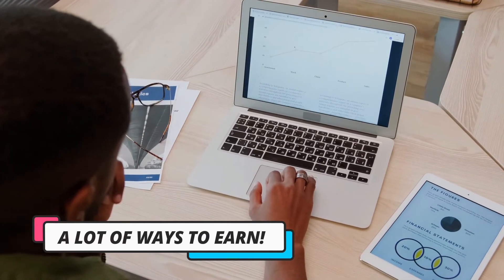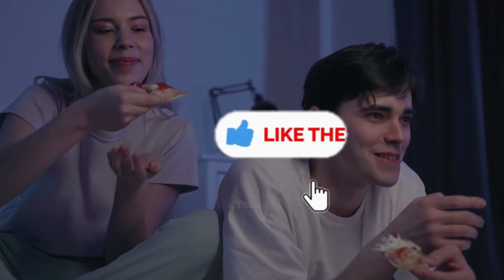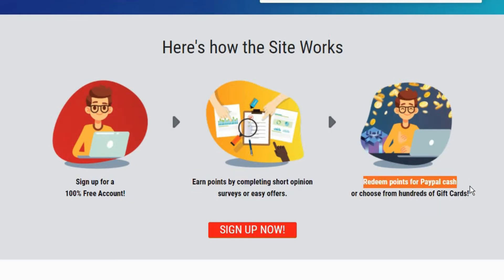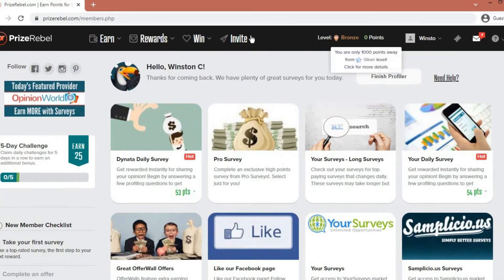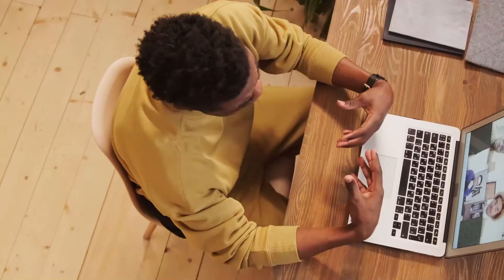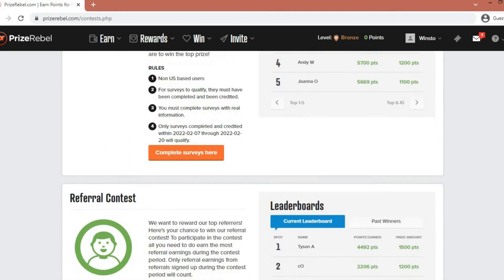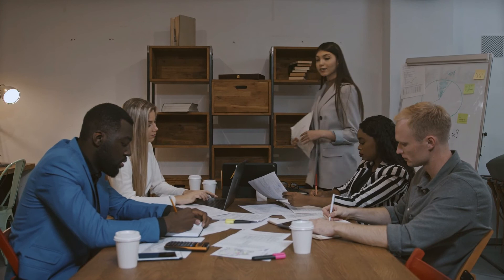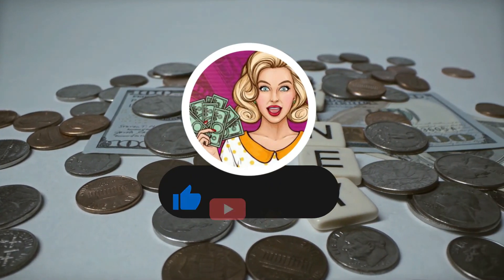EASIEST WAY to Get Paid Straight Into Your PAYPAL ACCOUNT! | Wealth Maker Girl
Welcome, everyone to the Wealth Maker Girl channel where we talk about making money online, finance, and passive income. We will help you succeed in your business by giving you different strategies, tips, advice, and motivation. All to help you make money online in today's online economy. Let's have fun together making money online!

👍 Smash the “Like” Button (To show your love and support for the channel)